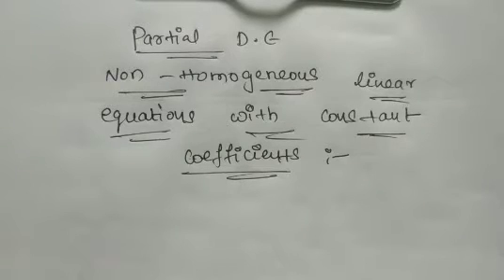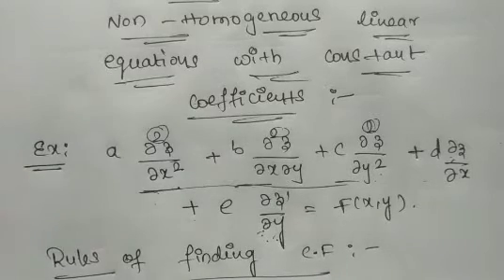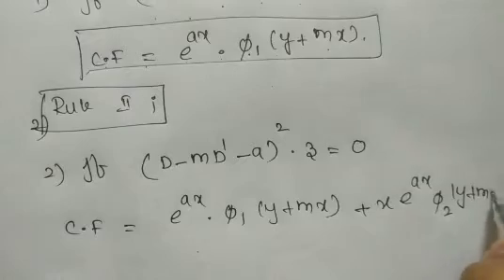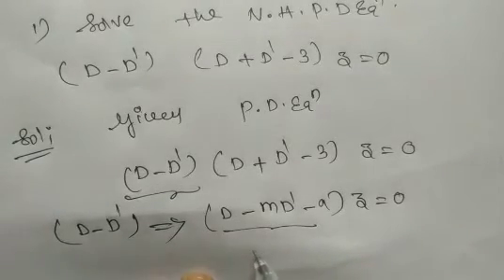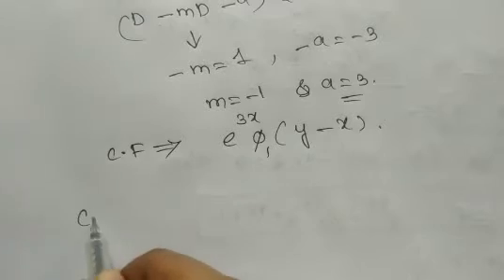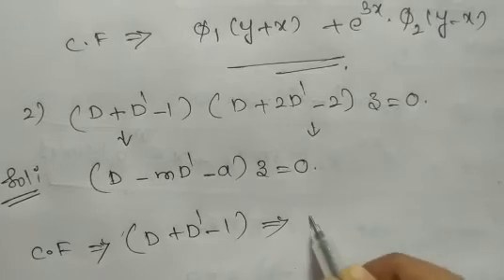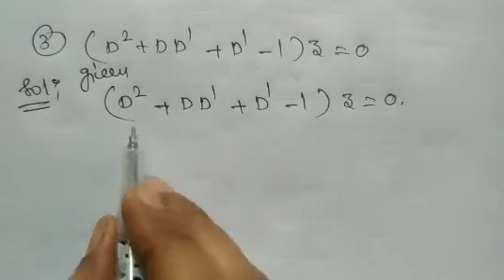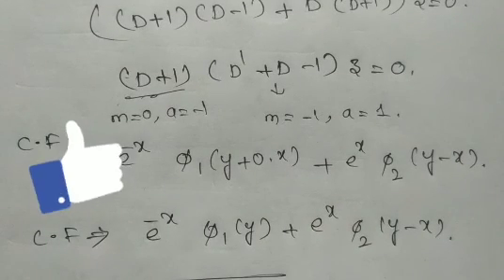nonhomogeneous PDE @finding CF#differentialequations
rules to find complementary function of non homogeneous linear partial differential equations